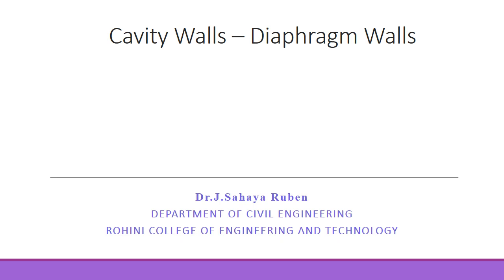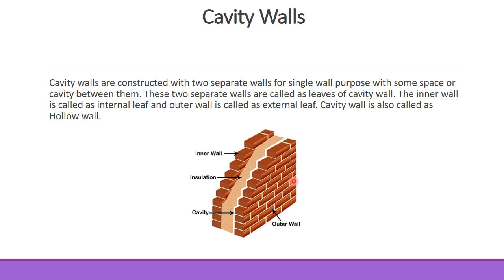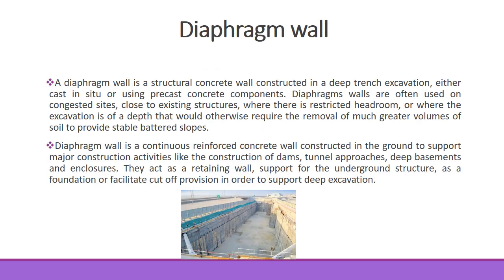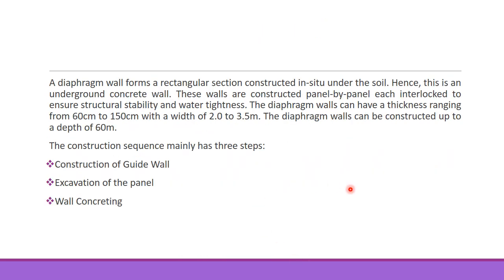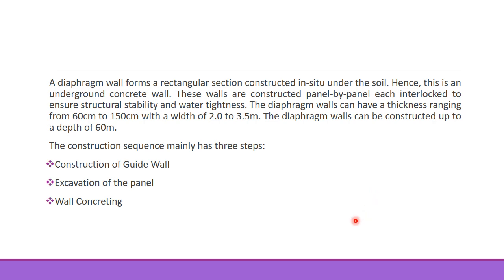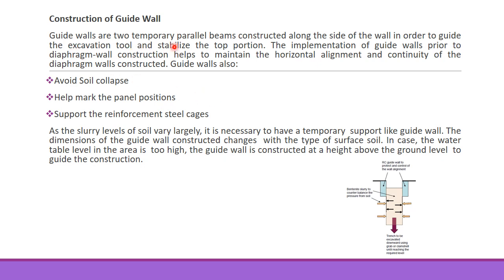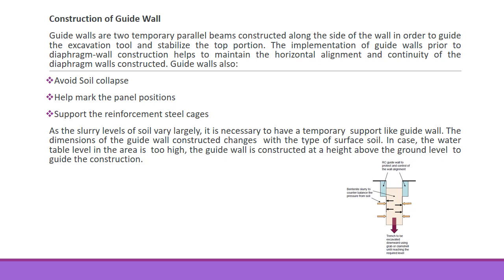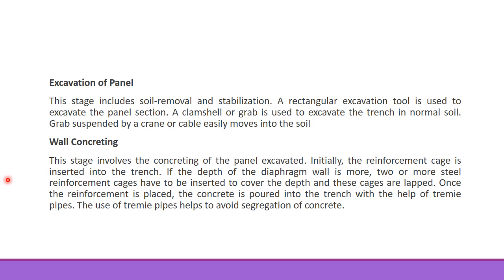Cavity Walls – Diaphragm Walls